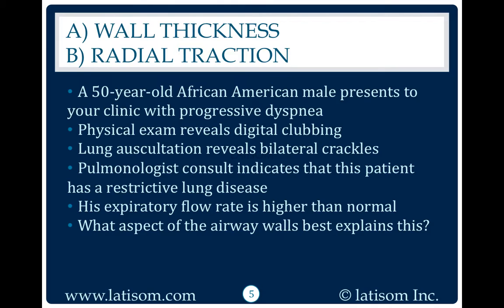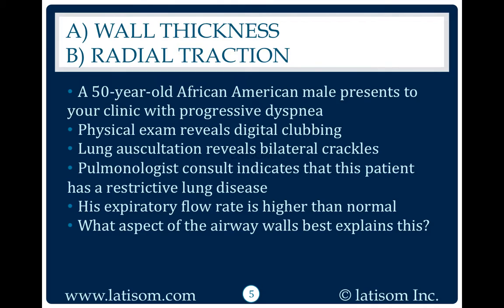502: Wall Thickness or Radial Traction